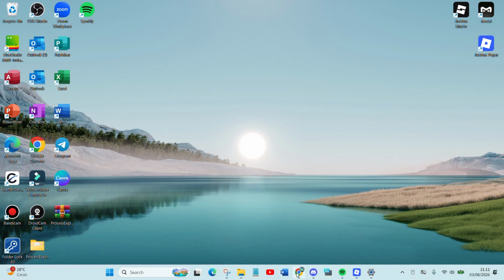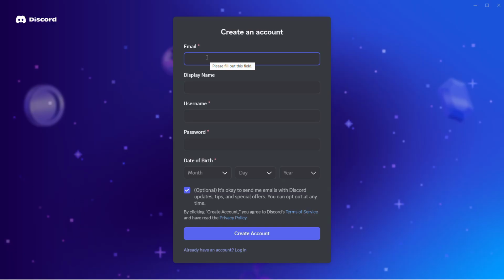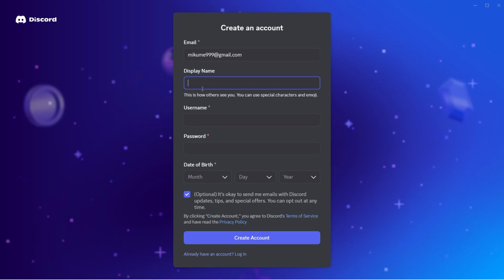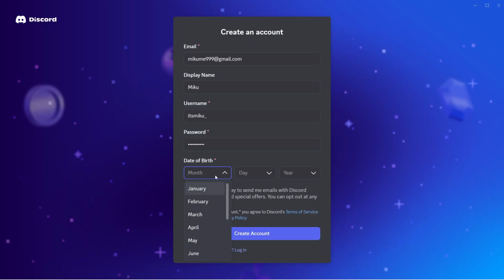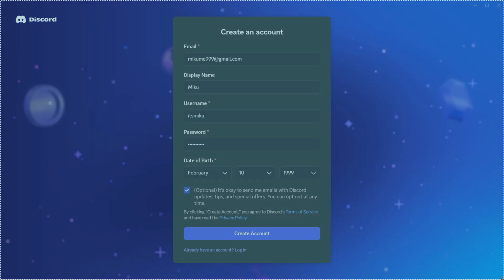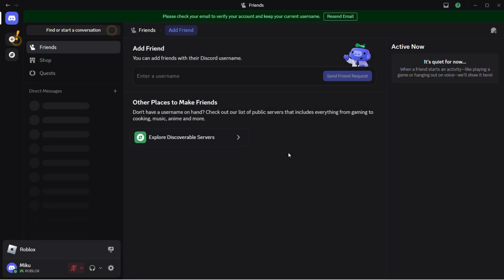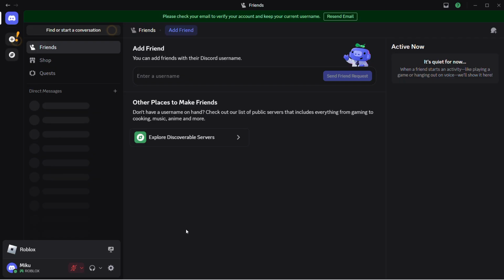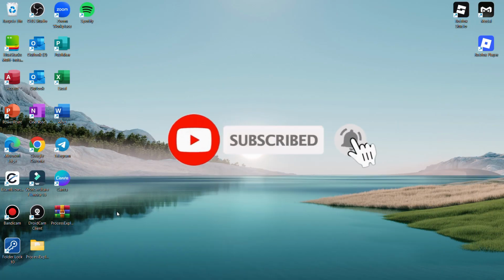How to Make Another Discord Account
Want to join the vibrant world of Discord but don’t know where to start? Whether you’re looking to chat with friends, join a community, or find new people who share your interests, setting up a Discord account is quick and easy. In this guide, we’ll walk you through the steps of creating your very own Discord account, both on desktop and mobile devices. No matter if you're using Android, iOS, or your computer, we’ve got all the details you need to get started. Read on to learn how to sign up for Discord and dive into one of the most popular communication platforms available today.